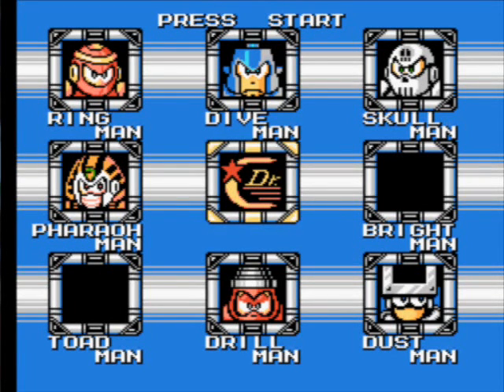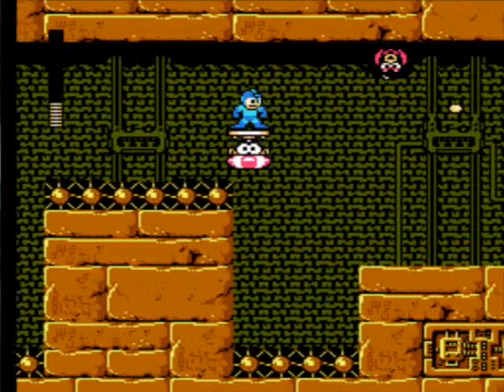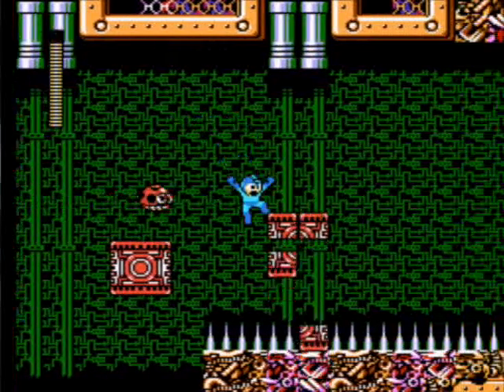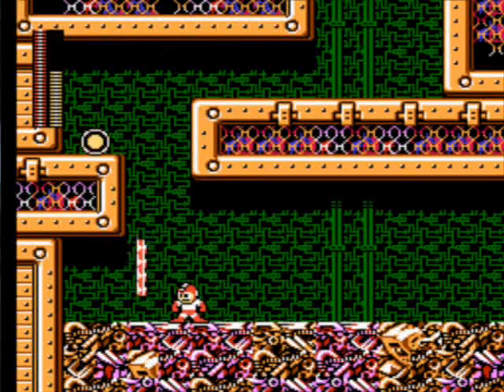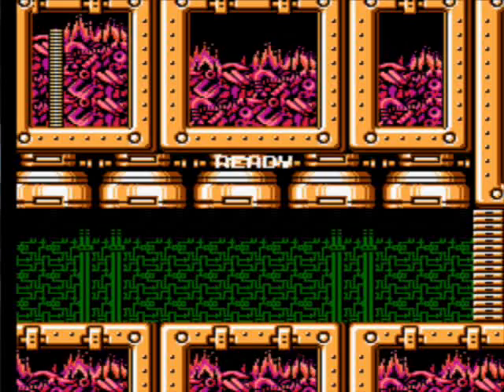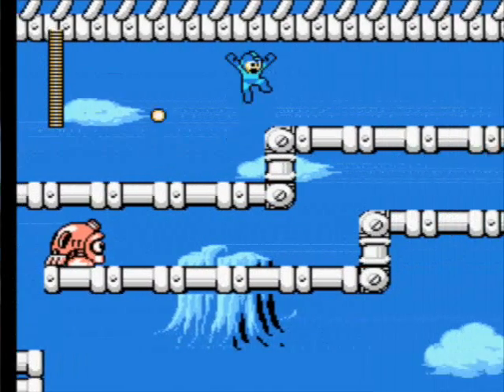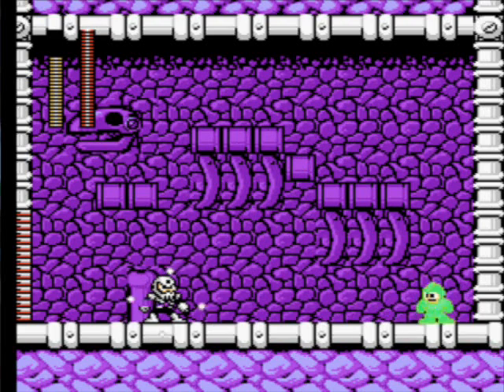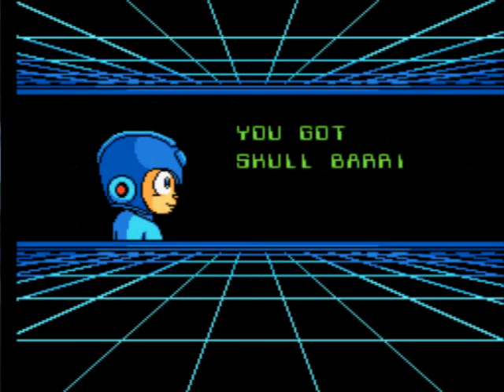Let's Play Megaman 4 Part 2: Pharaoh Shooter, Dust Crusher, Skull Barrier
Let's Play Megaman 4 Part 2 - Beating Pharaoh, Dust and Skull Man's stages in this episode only 3 more stages left to go